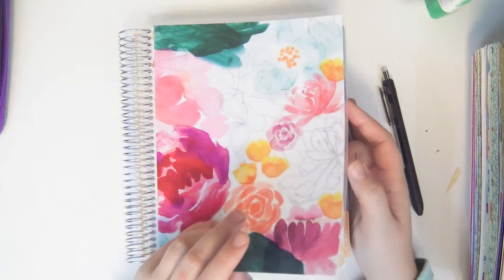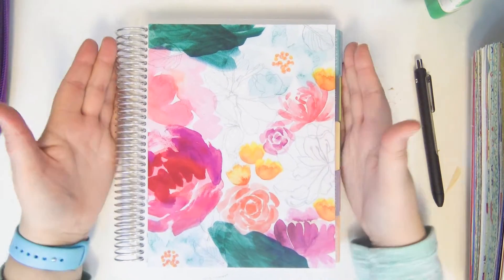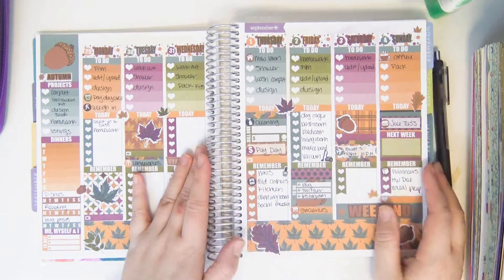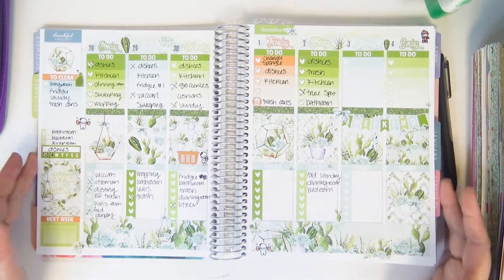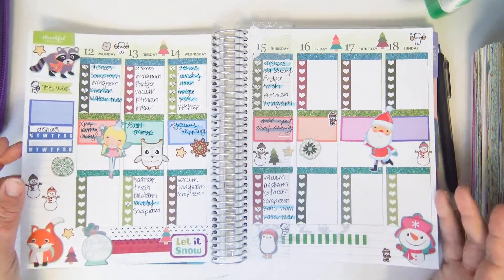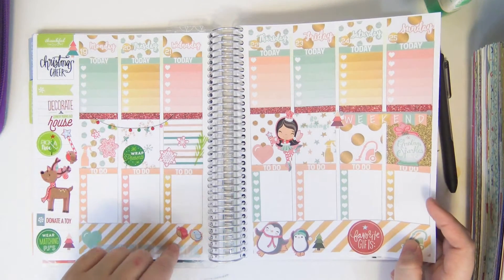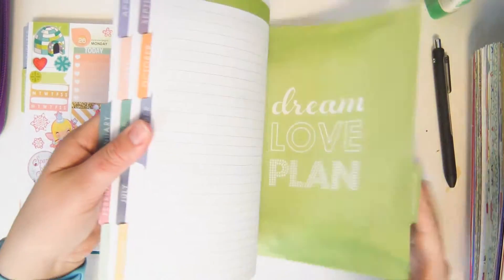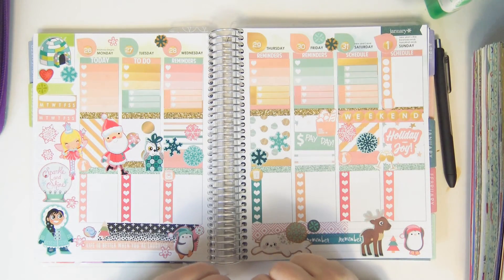ECLP 2016 Spread Flip Through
**Hey guys! Here are all of the spreads in my Erin Condren Vertical Life Planner for 2016. There aren't many but I hope you enjoy!**

Hey everyone!
Thanks for stopping by my channel! I will be uploading regularly so be sure to check back for more hauls, PWMs, scrapbooking process videos and more craftiness! :D